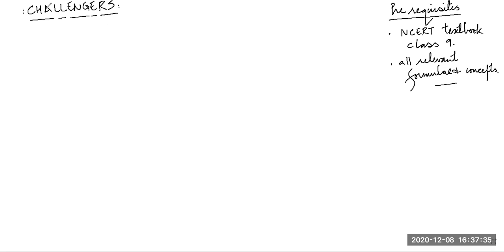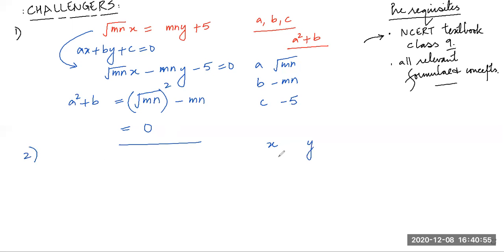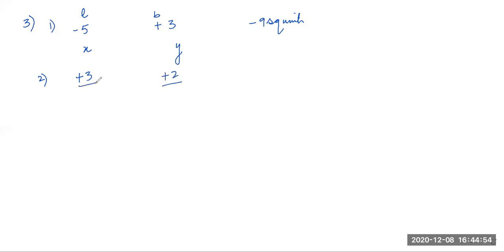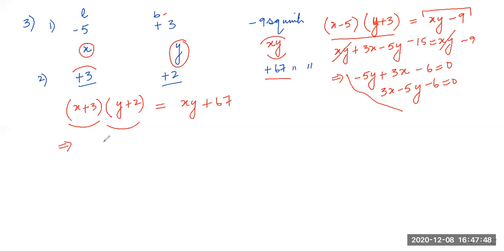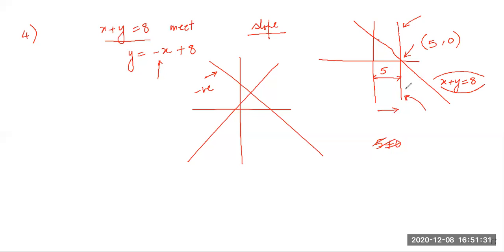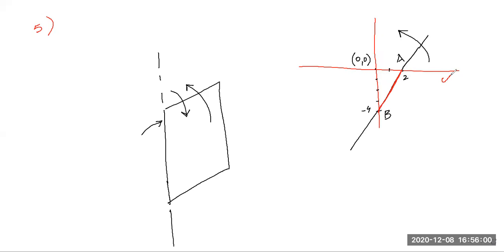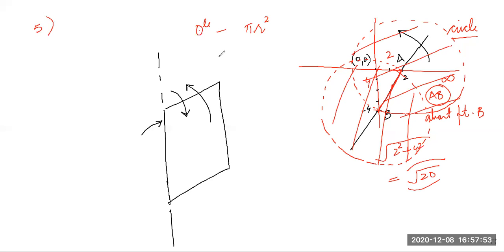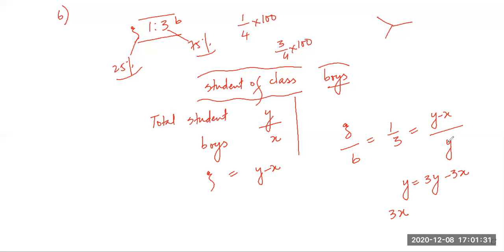Challengers Sums Linear Equations in two variables Class 9 Maths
Challengers Sommes des équations linéaires à deux variables
挑战者求和两个变量的线性方程
Time management- content split-up:
Details of related videos for this chapter to understand all concepts:
1.
2.
3.
4.
5.